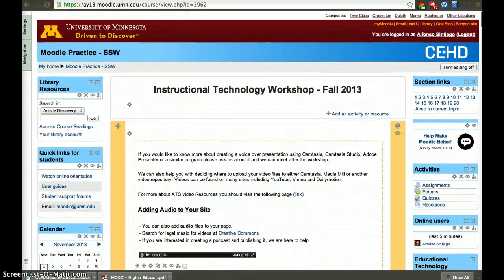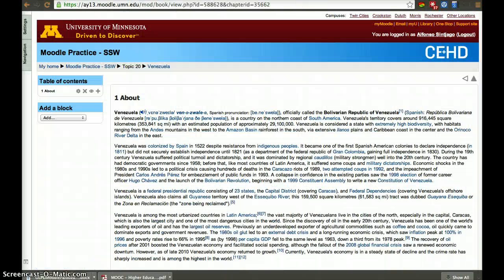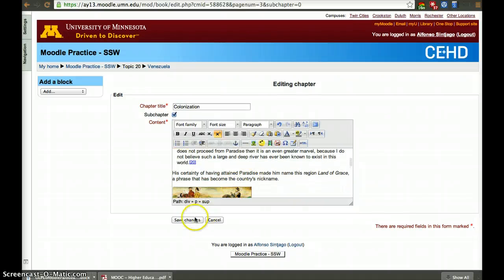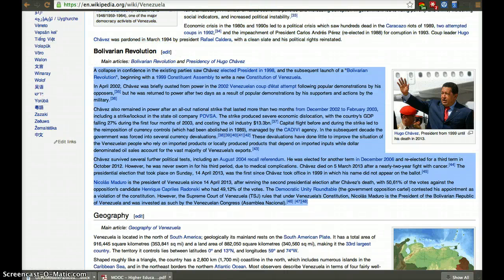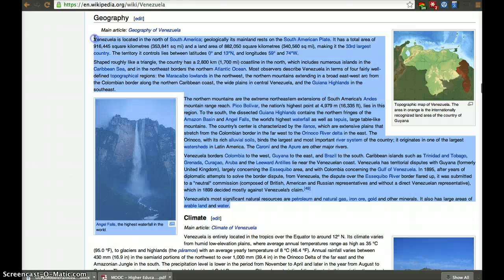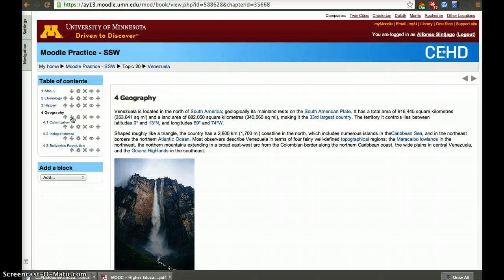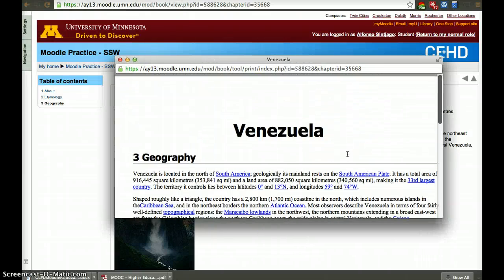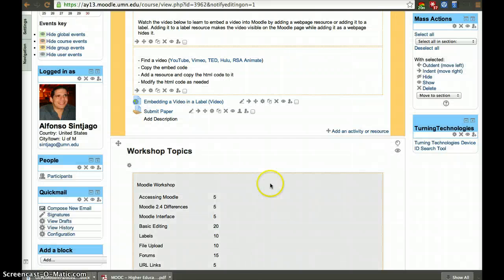Moodle 2.4 - Creating Books (V2) In Moodle (UMN)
Moodle - Creating Books In Moodle. Creating them in just a few steps.